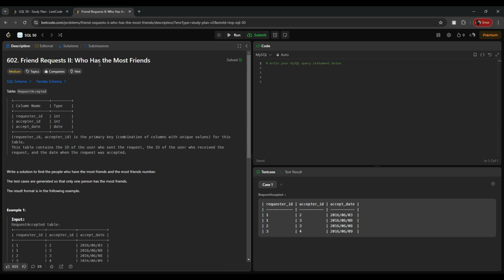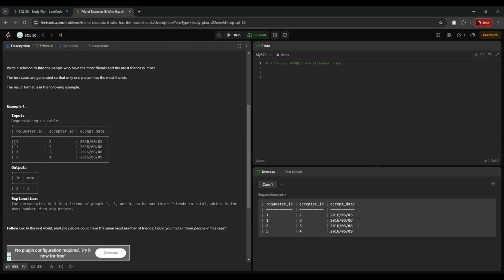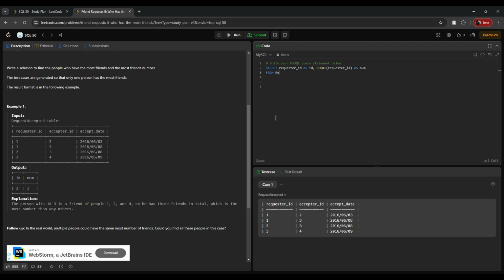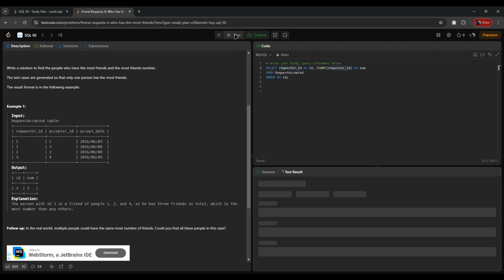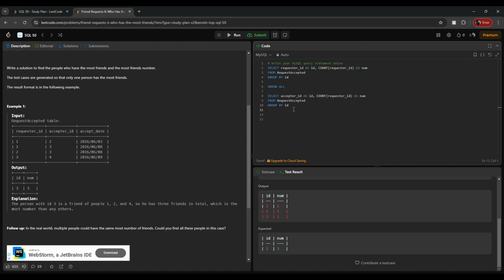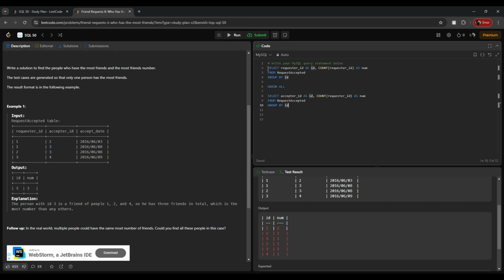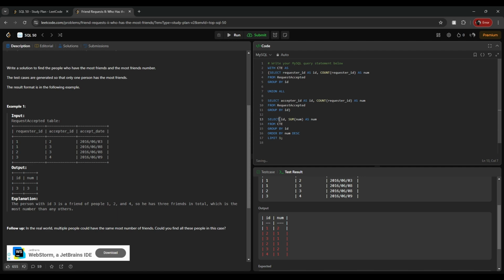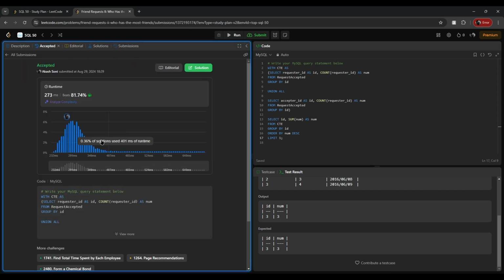602. Friend Requests II: Who Has the Most Friends | SQL | Leetcode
Learn how to find the most popular person with a detailed explanation of the Friend Requests II problem! Welcome to DataDuelist, your go-to resource for mastering SQL and acing interviews at top product-based companies like Microsoft, Apple, Amazon, NVIDIA, Google, Meta, and Netflix. In this video, we tackle LeetCode problem 602. Friend Requests II: Who Has the Most Friends, breaking down the SQL query logic step-by-step to help you identify the person with the most friends. Whether you're prepping for coding interviews or just looking to sharpen your SQL skills for database roles, this series is your guide to tackling SQL challenges like a pro. Get ready to level up your SQL skills and ace your database/SQL interview rounds with confidence!